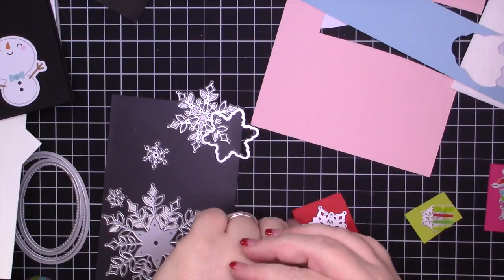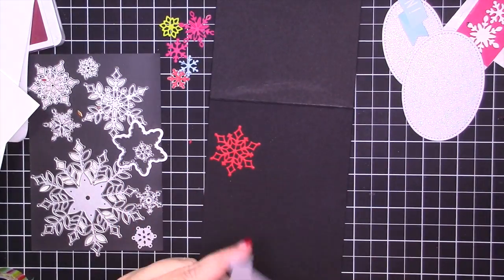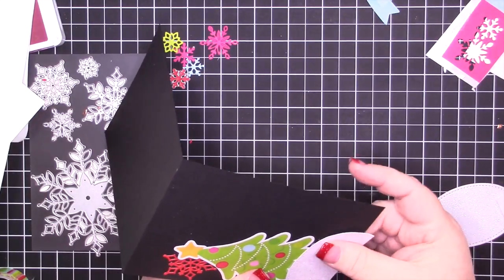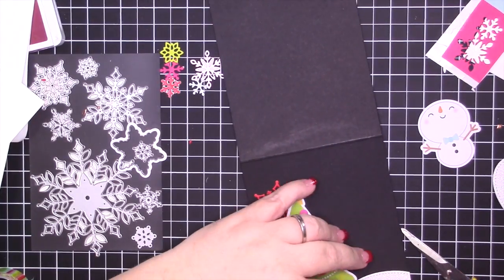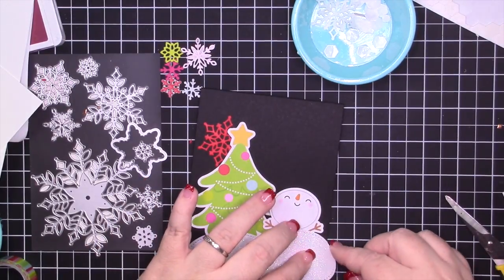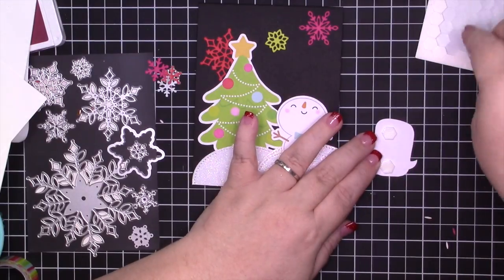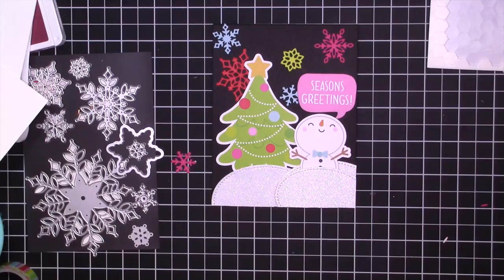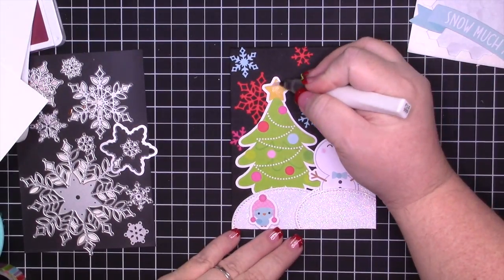2018 Holiday Card Series Day 16 Doodlebug Christmas Town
Magnet Sheets;

*Purchase my cards!